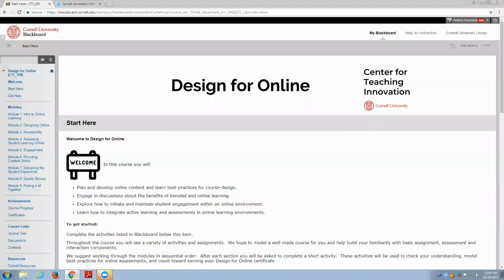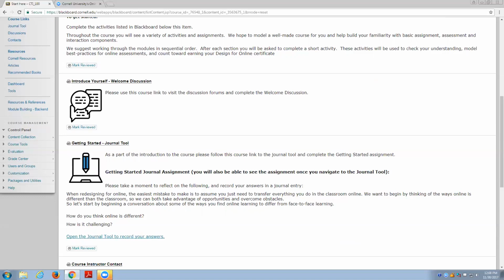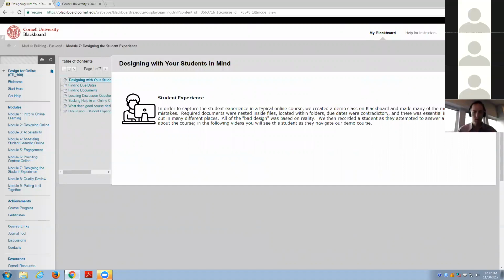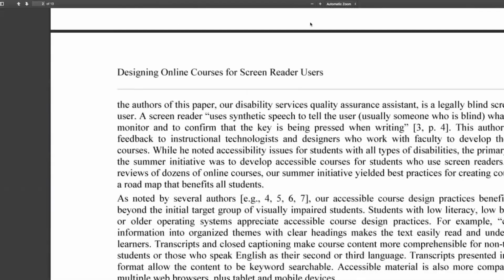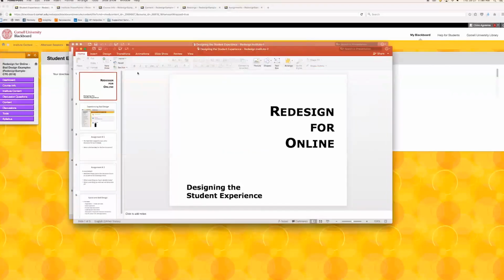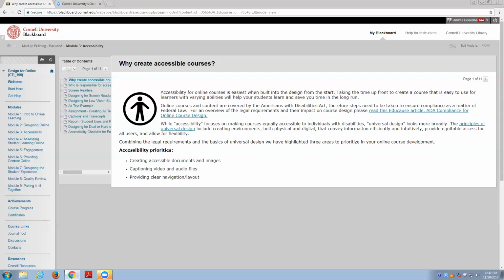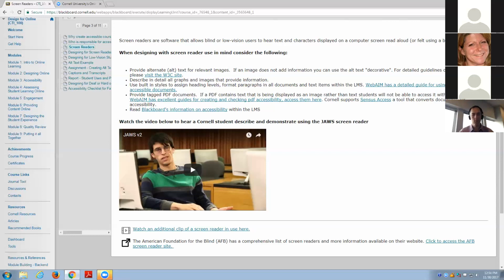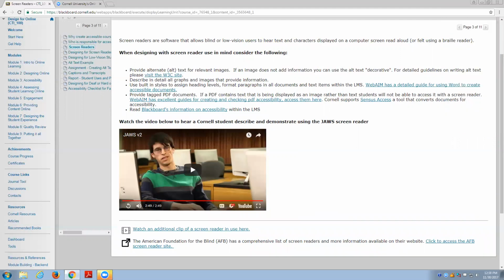Design for Online: An Online Course for the Cornell Teaching Community